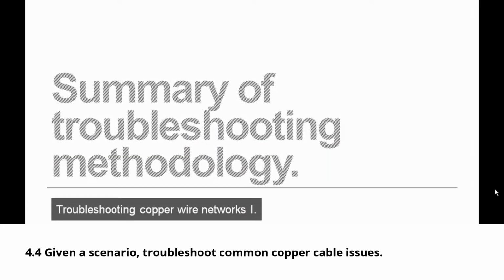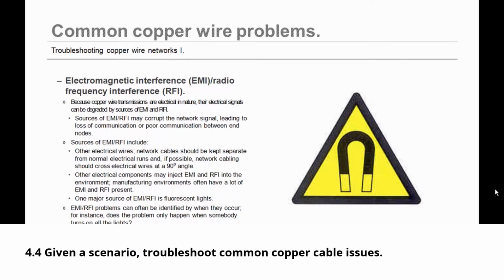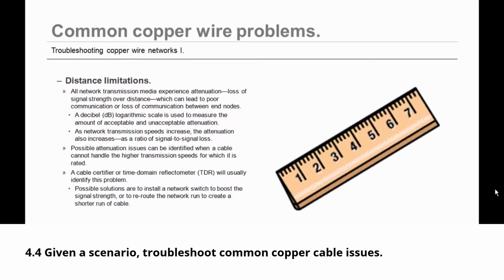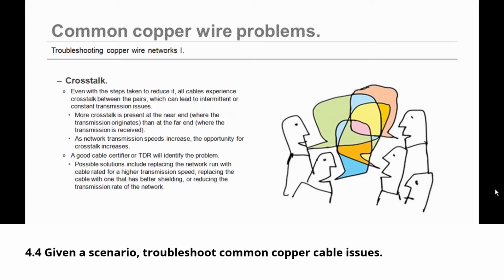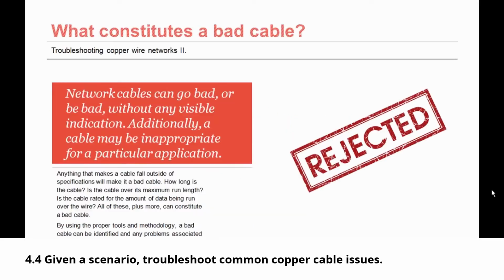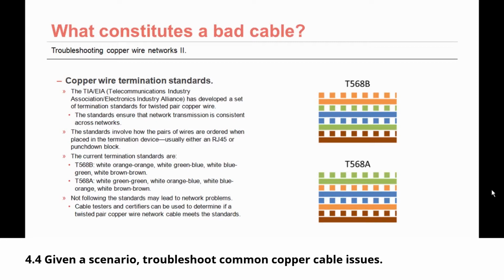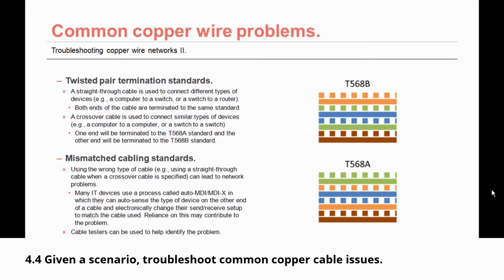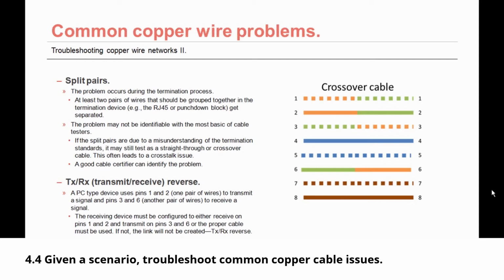CompTIA Network+ Exam Success Tutorial: Network+ Exam N10-006, Objective 4.4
Given a scenario, troubleshoot and resolve common copper cable issues.
• Shorts
• Opens
• Incorrect termination
 (mismatched standards)
- Straight-through
- Crossover
• Cross-talk
- Near end
- Far end
• EMI/RFI
• Distance limitations
• Attenuation/Db loss
• Bad connector
• Bad wiring
• Split pairs
• Tx/Rx reverse
• Cable placement
• Bad SFP/GBIC - cable or transceiver